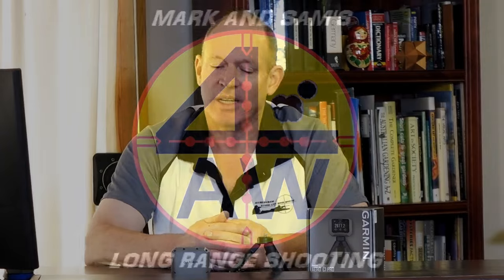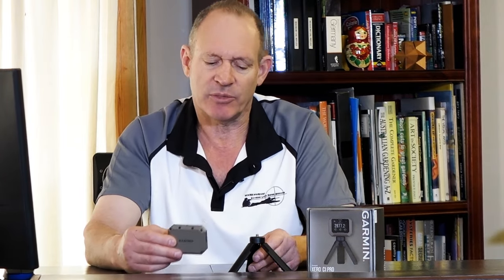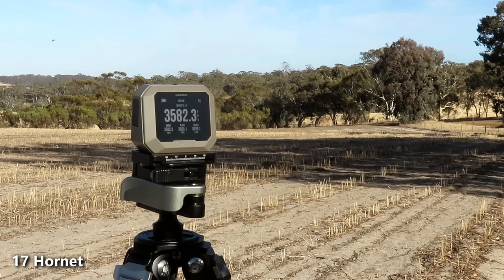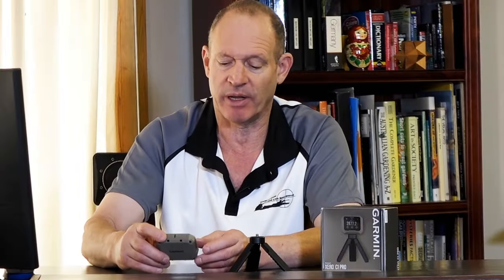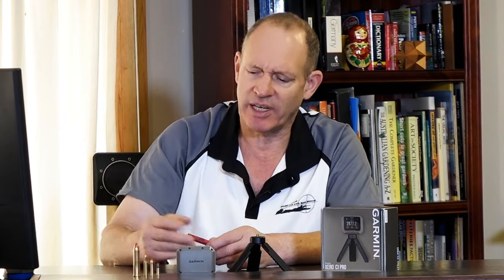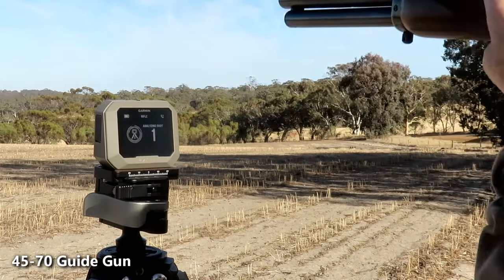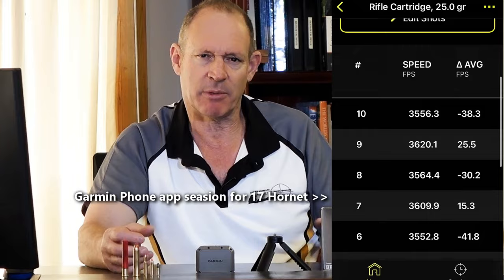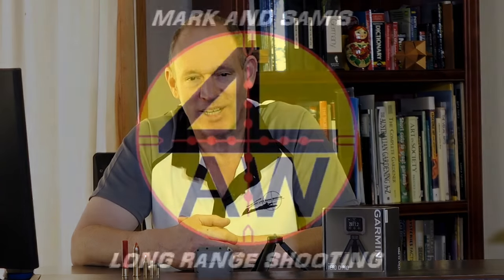GARMIN XERO C1 PRO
FYI, mounting this unit to your fire arm as shown in this video, may void warranty!!!

FYI, the join button is on a laptop or pc, not on the YouTube app on you phone (🤦‍♂️🤦‍♂️YouTube)